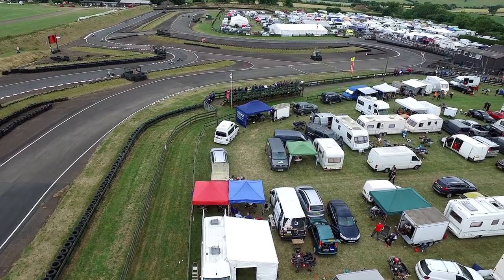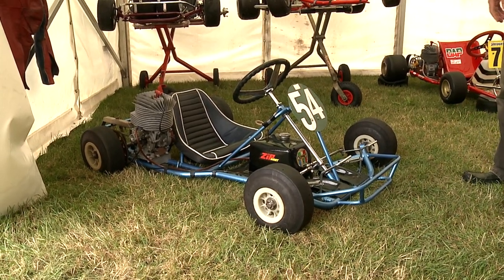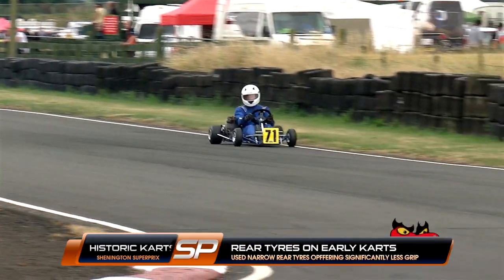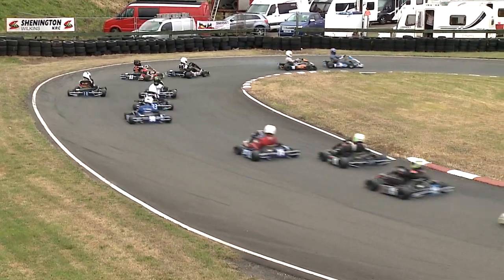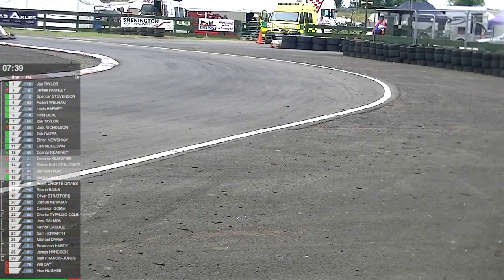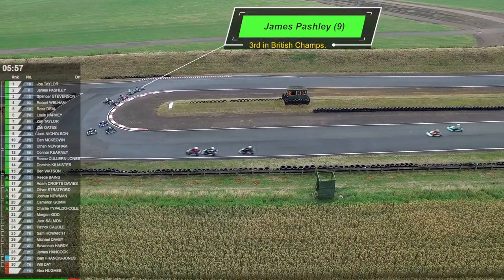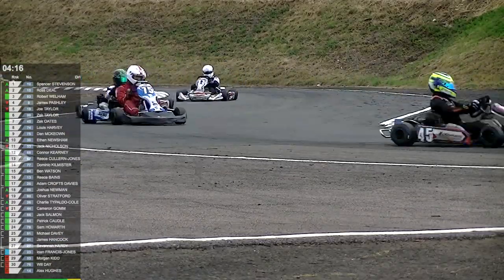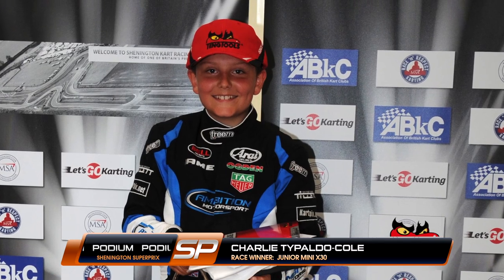Karting Kids: 2017 Superprix from Shenington, Part 1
Karting Kids in one of the biggest club karting events in the UK: The Annual Superprix from Shenington. Part 1 Jnr TKM...